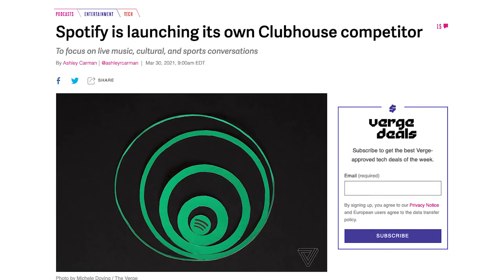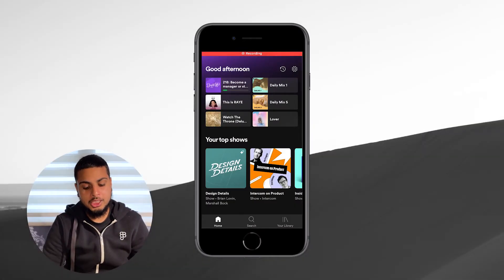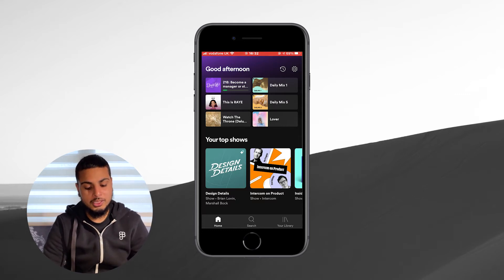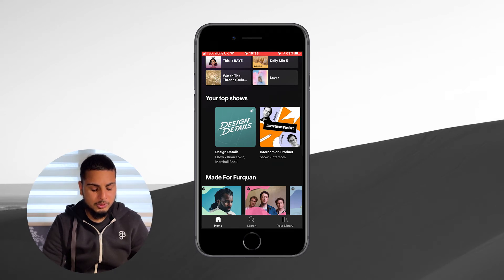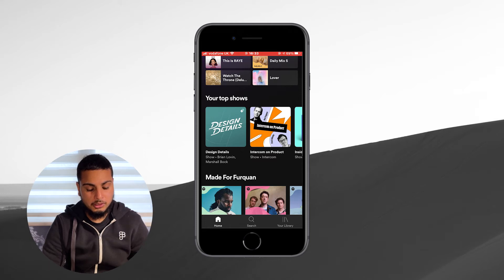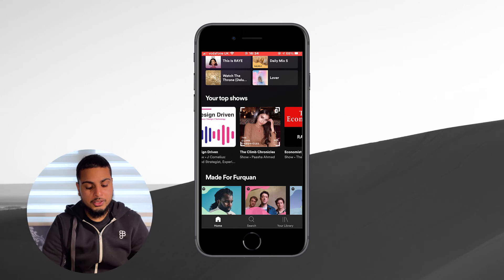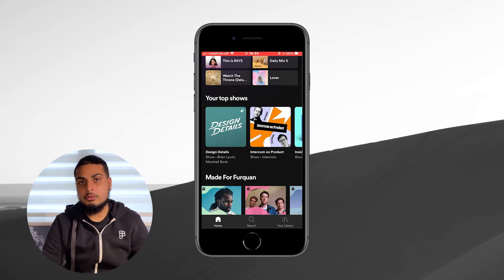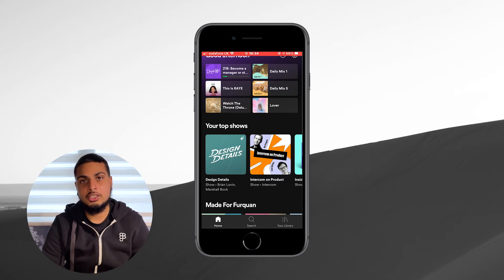Ace The App Critique Design Interview | Easy Guide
Hey friends, in this video I share my personal tips on how I've aced my app critiques during design interviews and what interviewers are looking for during a critique. We use the Spotify app as an example for the app critique. I hope this video leaves you feeling more confident to take on your app critique!

//RESOURCES
Descript to record design walkthroughs -

///Timestamps
00:00 Intro
00:20 What to expect from App Critique
01:48 Areas to focus when doing the critique

05:25 Looking at the Spotify app
15:17 Outro

GET IN TOUCH:
If you’d like to have a chat, I’d love to hear from you. Tweet @furquan101, and I'll get back to you. I try my best to reply to everyone ❤️

This is where I get my YouTube music from! free trial) — (this is an affiliate link, so it helps support my channel without costing you extra, but if you’d prefer not to use it that’s ok too ❤️)